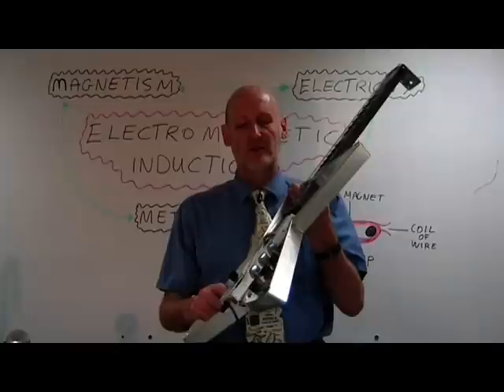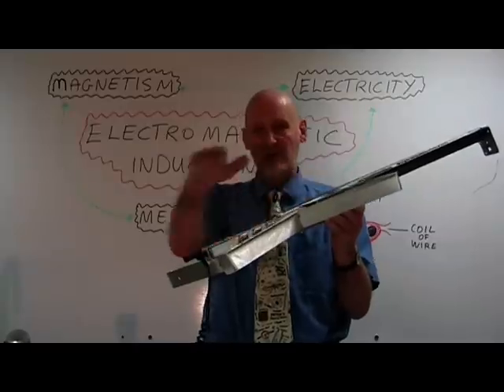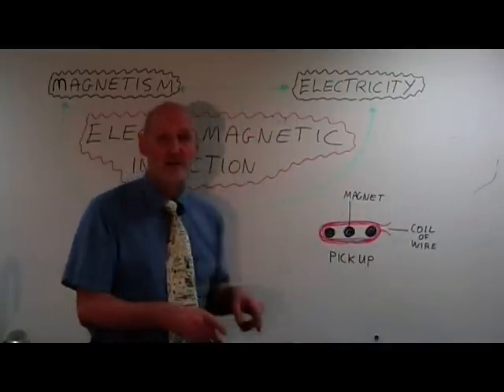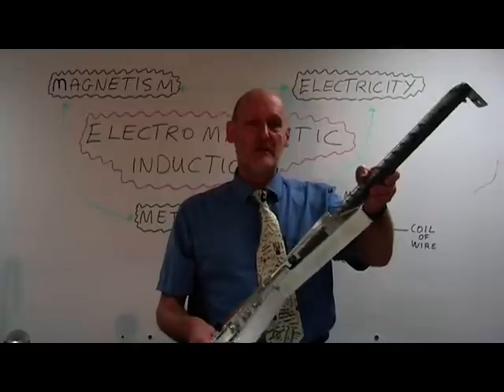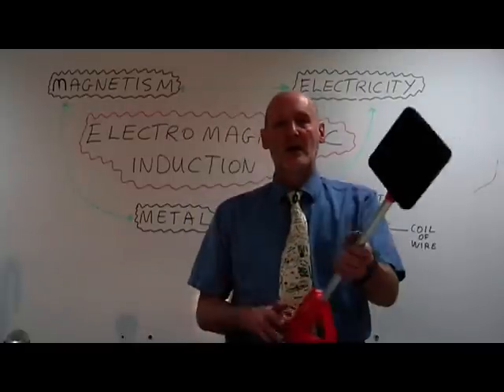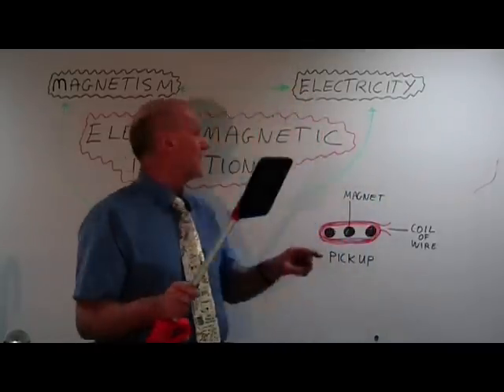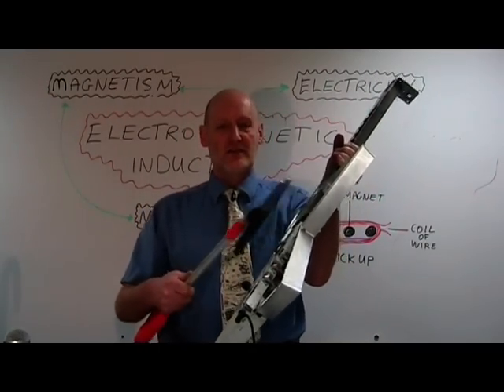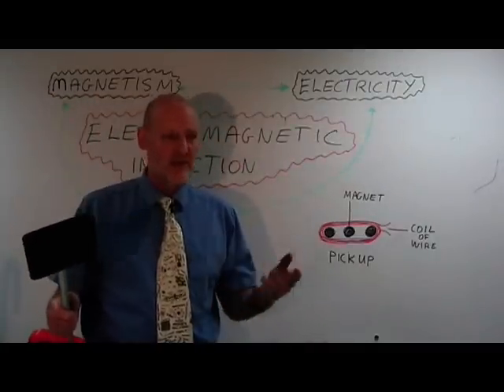dreamschoolashley1.mpg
entry for electromagnetic induction competition for Dream School